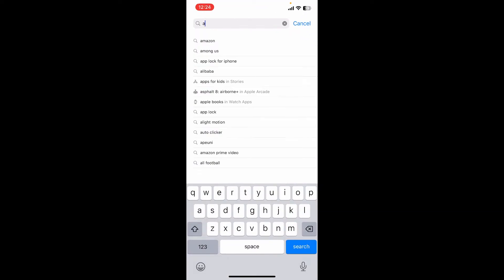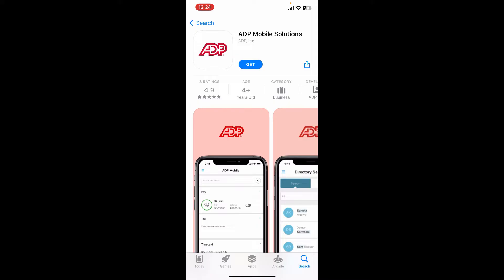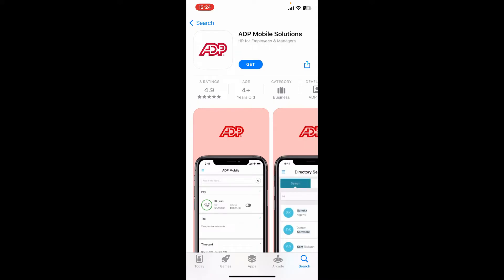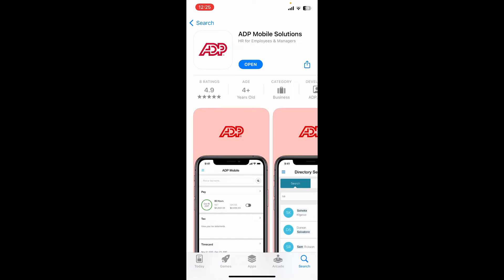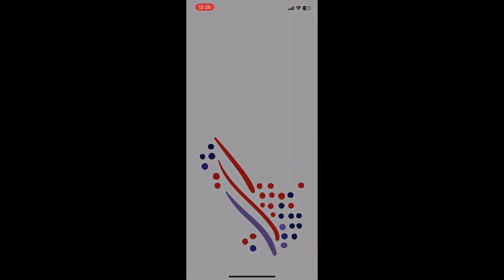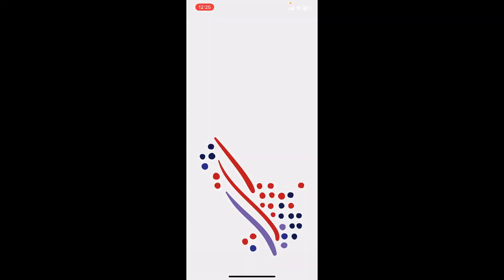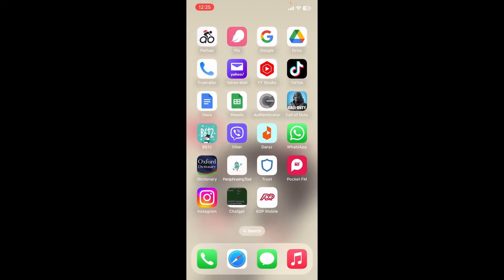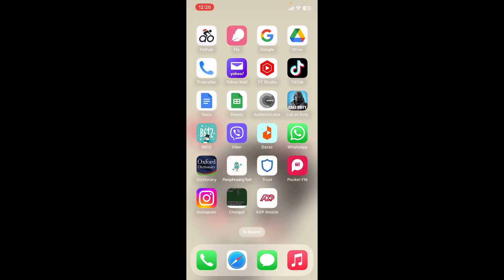How to Download ADP App on Mobile? Install ADP Mobile App On iPhone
The ADP (Automatic Data Processing) app can be downloaded from the App Store or Google Play Store on your mobile device.

Open the App Store (iPhone) or Google Play Store (Android).
Search for "ADP Mobile Solutions".
Download and install the app on your device.
Log in to the app using your ADP login credentials.

Watch the video till the end to learn the full process.

0:00 Intro
0:21 Download ADP App
1:18 Outro